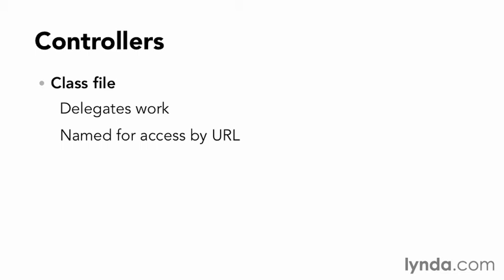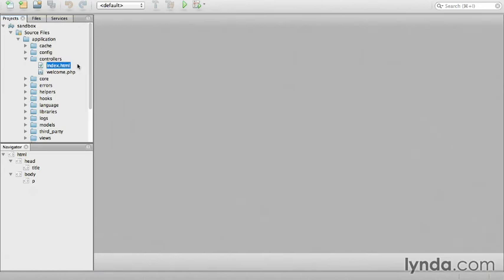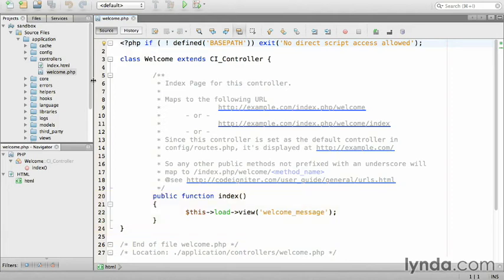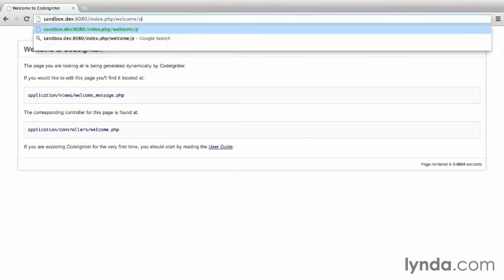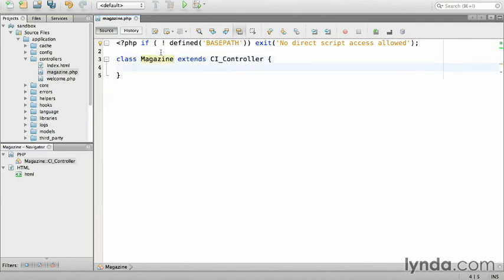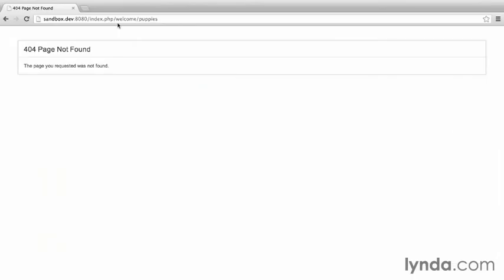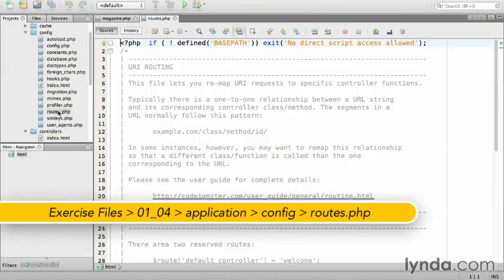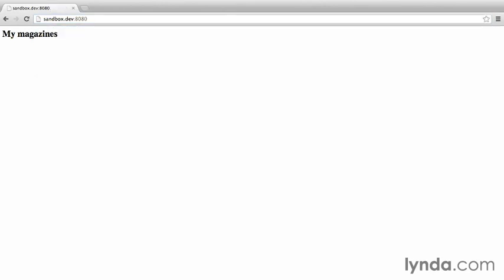Creating a static page controller CodeIgniter PHP - part07